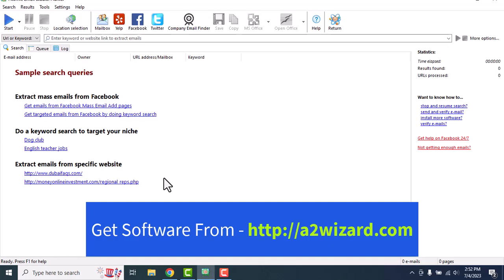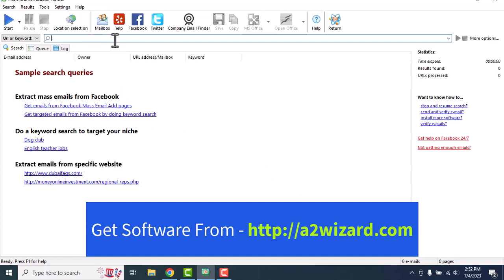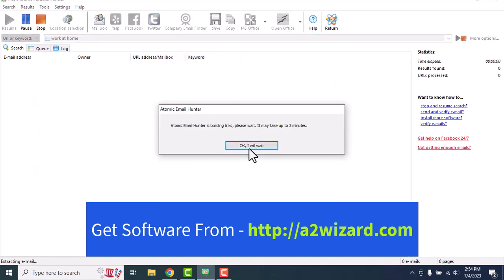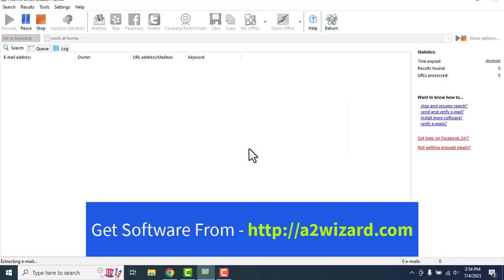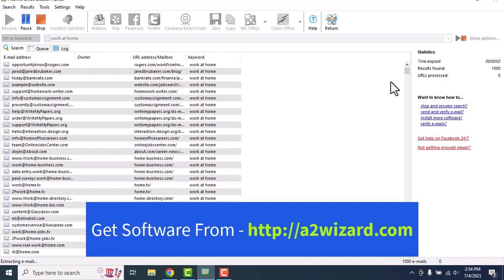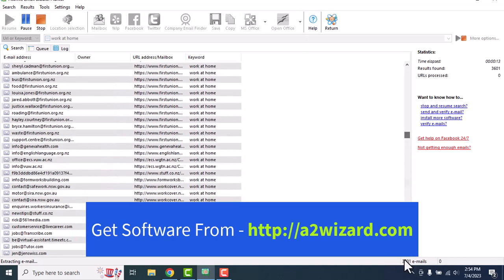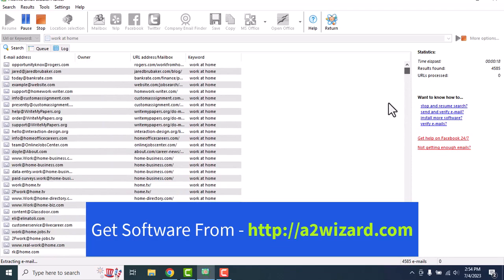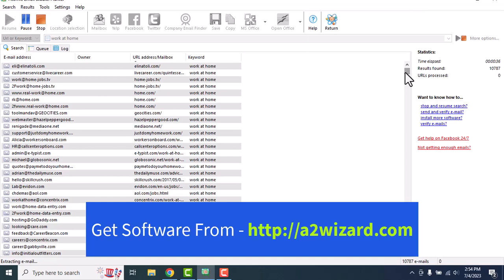Email Extractor 2023 - Let's make Money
Email extractor software comes with an email verifier and a bulk email sender software. You can extract unlimited emails and send unlimited emails using the studio version of the software. Extrat highly targeted emails in any niche and verify those emails to clean the list. you can even sell the leads on FB groups or Fiverr. This video contains method to make money using the best email extractor of 2023.